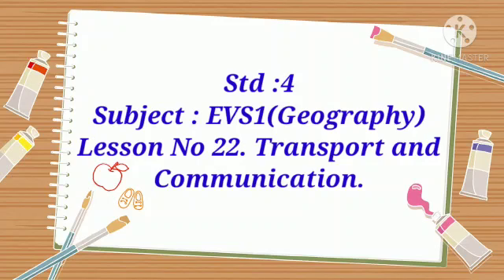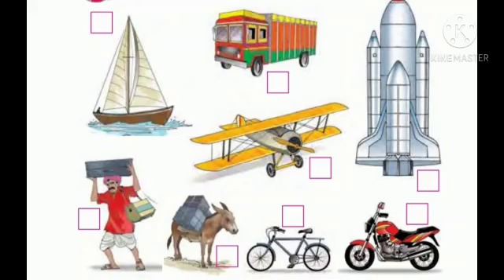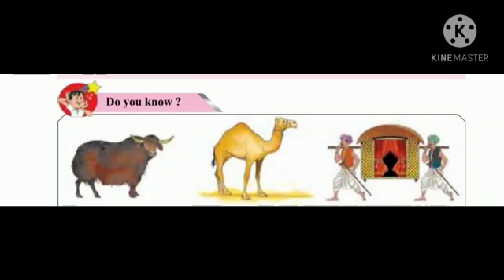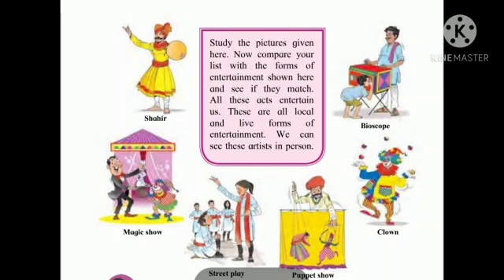Std : 4.Sub : EVS 1(Geography) Ls.no 22. Transport and Communication.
Video On Tansport and Communication.